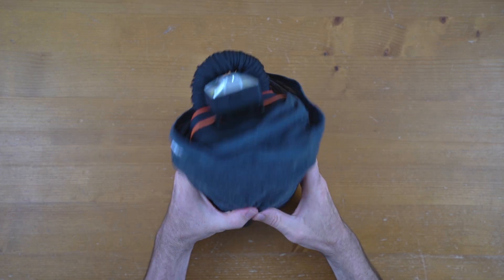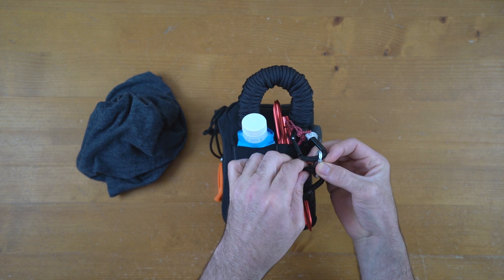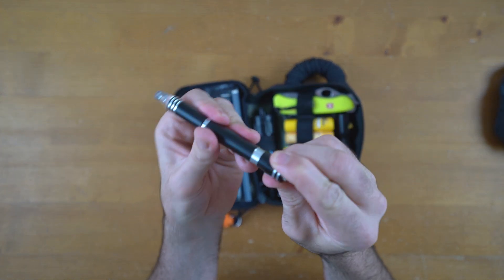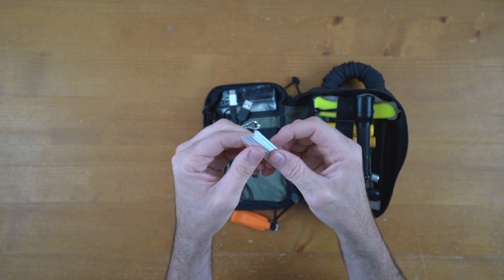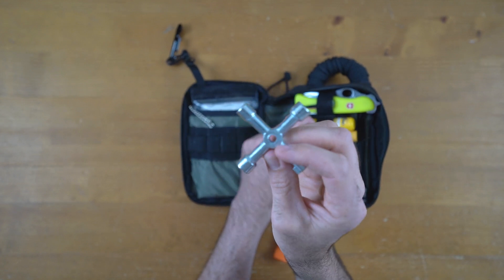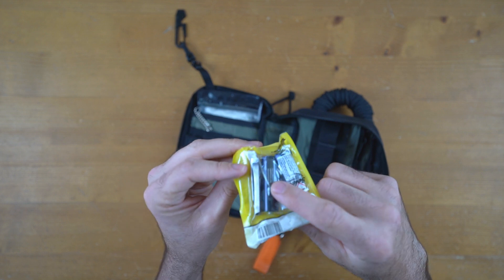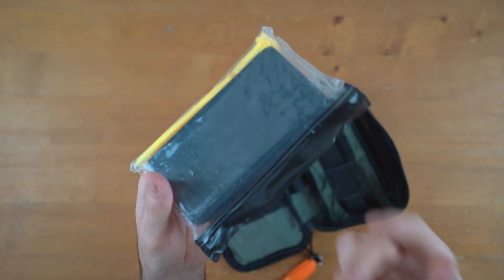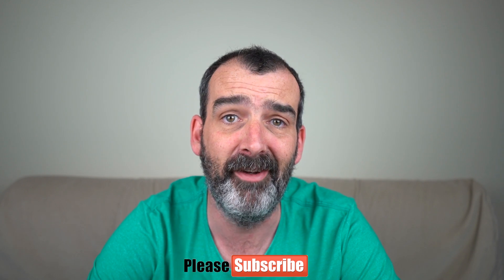2020 EDC (Every Day Carry) for Camera Bag, Work & Car.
Discover my ultimate Everyday Carry (EDC) kit for photographers, work, and life on the go! From essential tools and tech gadgets to emergency must-haves, I’ll take you through everything packed in my Maxpedition bag. Whether it’s for photography adventures, staying prepared at work, or just keeping handy gear in your car, this EDC setup has saved me countless times.

🔥 What’s inside the bag?

Survival tools (paracord, fire starters, whistles)
Photography gear and essentials
Tech gadgets (power banks, SD cards, chargers)
Medical and emergency supplies

  / lynamrichard

Maxpedition Beffy
Amazon UK

Victorinox Rescue Tool (Knife)
Amazon UK

Cygnett 10,000 MAH Powerbank
Amazon UK